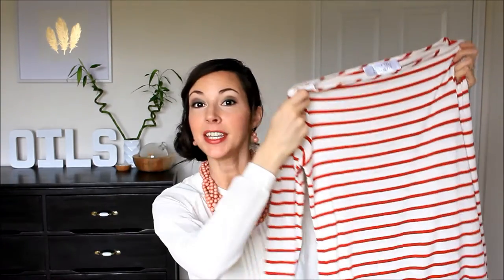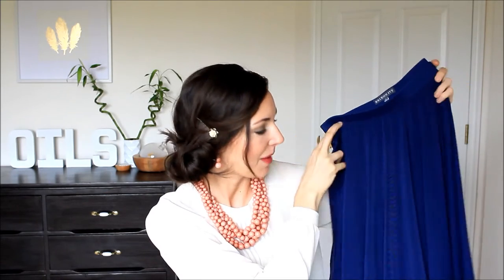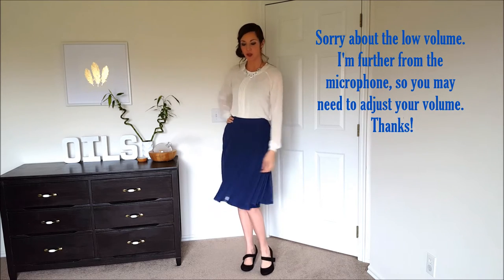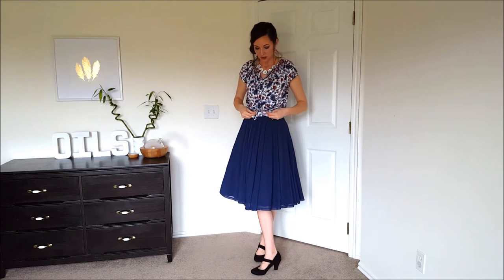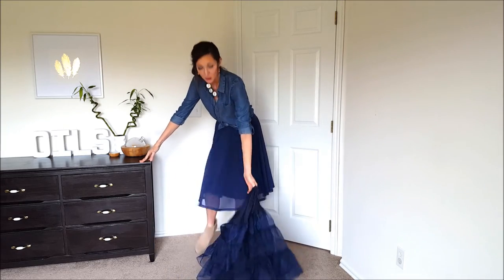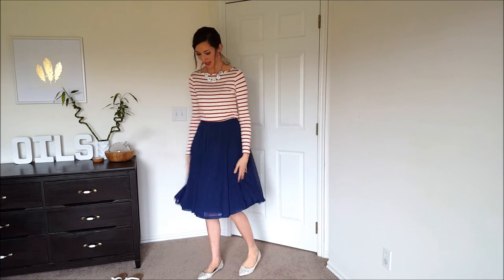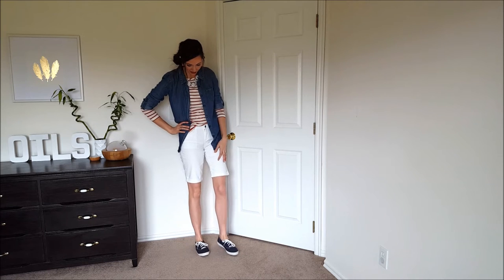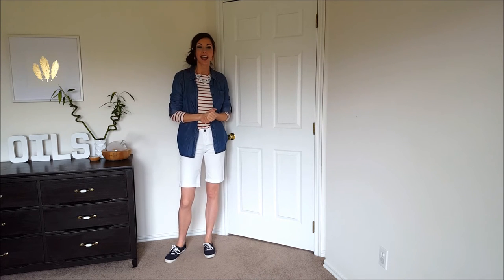Stitch Fix #2 - Review and Try-On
Take the fun style quiz and get your first styling fee FREE with this